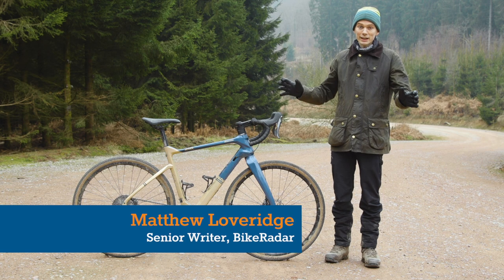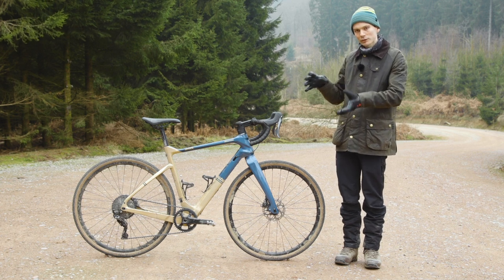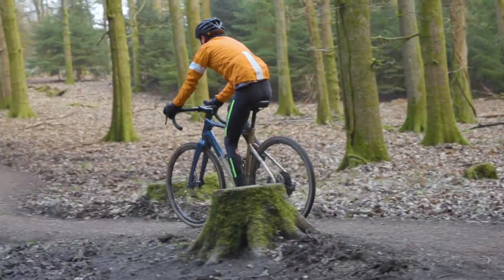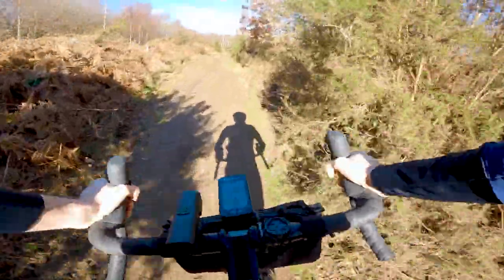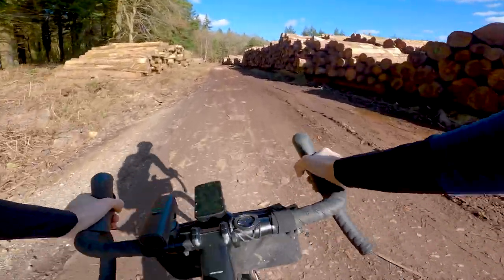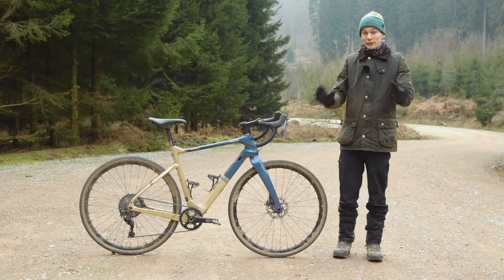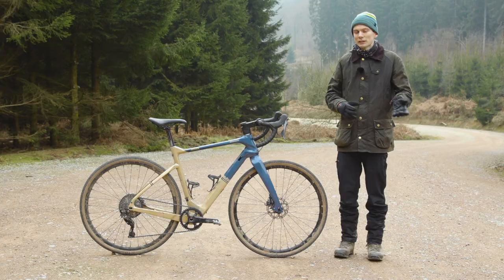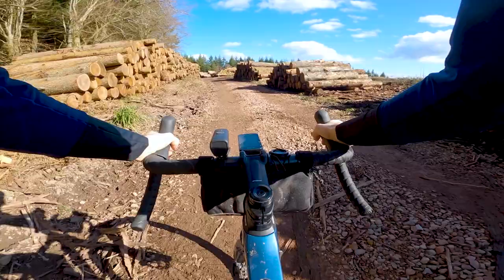2021 Bianchi Arcadex Review | Radical Road-Adjacent Gravel Bike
The 2021 Bianchi Arcadex is a full carbon gravel bike from a storied Italian bike maker better known for its premium road racers.
It’s equipped with a Shimano GRX 1× drivetrain and aluminium wheels and, while the geometry is somewhat conservative and the spec isn’t stunning for the money, the Arcadex successfully blends road and gravel bike traits in a package that looks like nothing else.

In our full review, senior writer Matthew Loveridge takes us through the build, spec and finally how the bike feels to ride.

What do you think of Bianchi’s Arcadex? Do you prefer a slacker, more trail-friendly gravel bike? Or do you prefer yours to be more road-oriented like this?

01:23​ - Frameset
04:55​ - Geometry
06:10 - Spec
08:55​ - Ride Quality

Presenter: Matthew Loveridge
Camera: Max Wilman
Editor: Max Wilman
Producer: Felix Smith